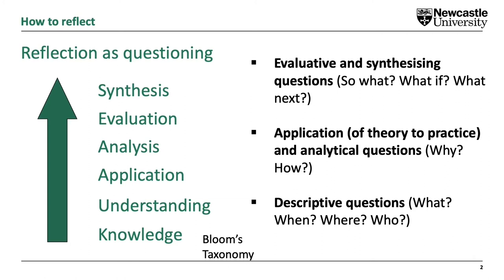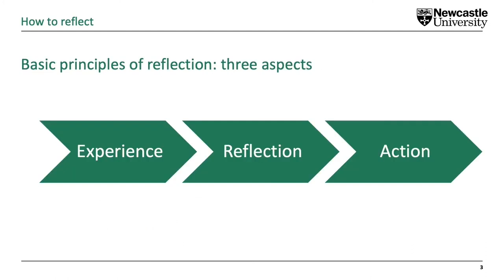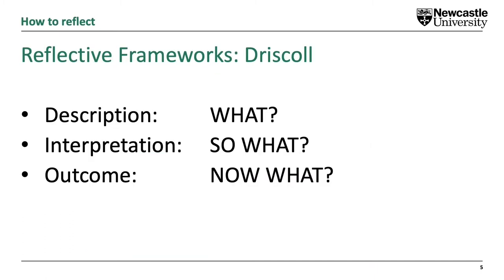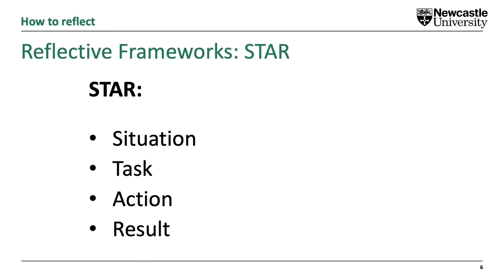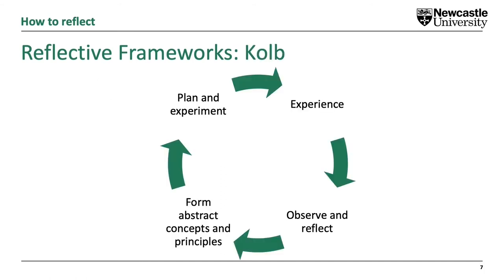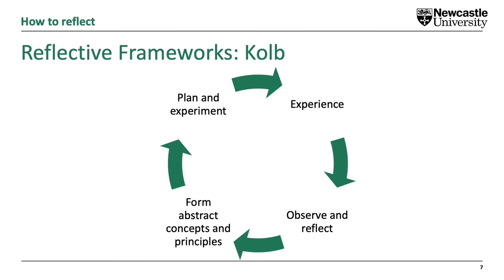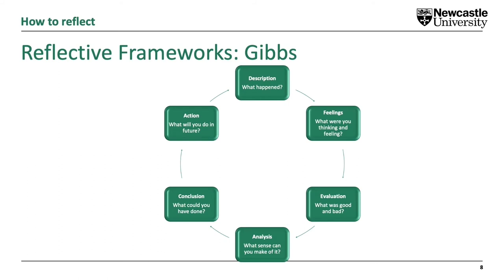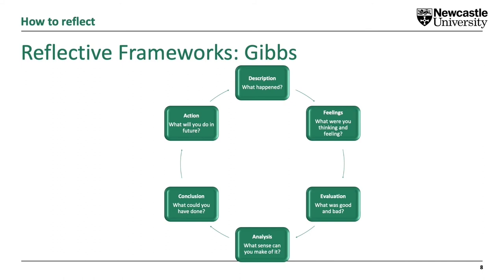How to reflect